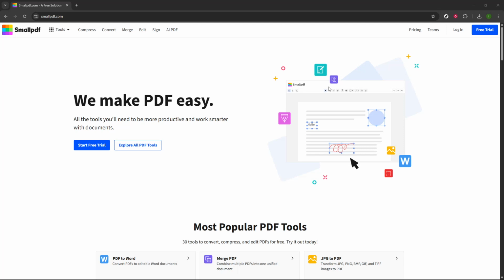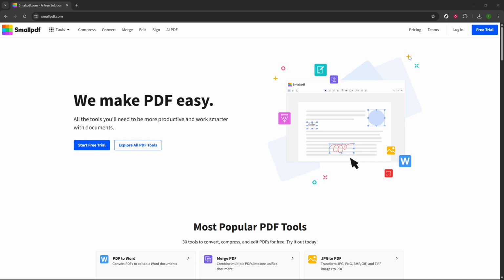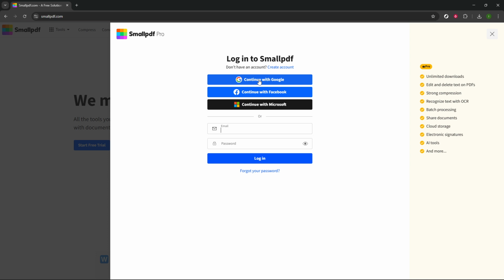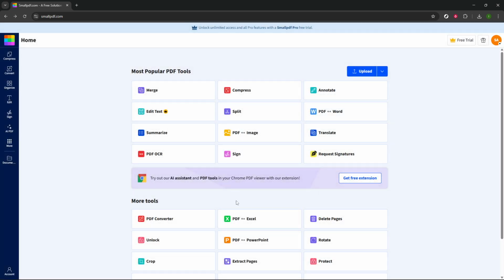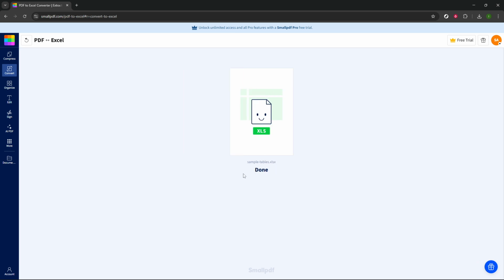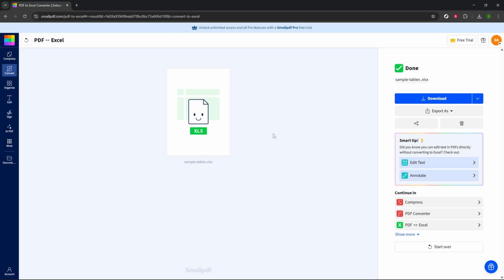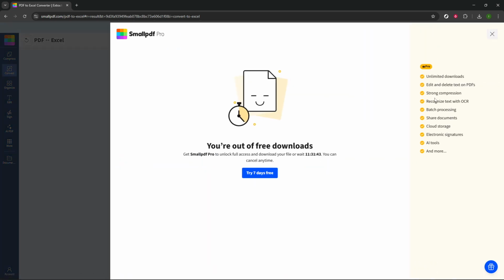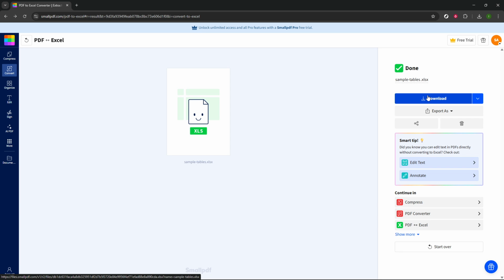How To Convert PDF To Excel File Smallpdf (2026 Guide)